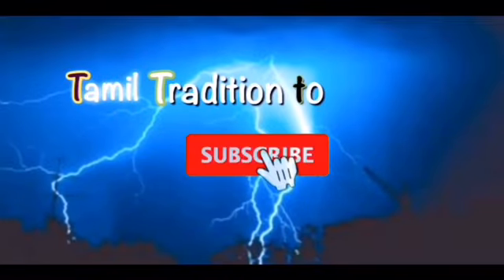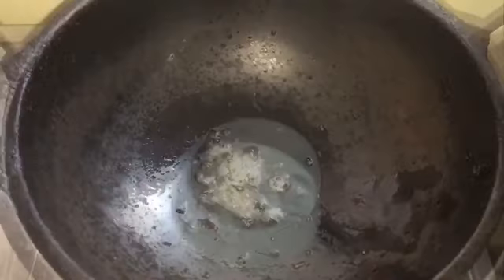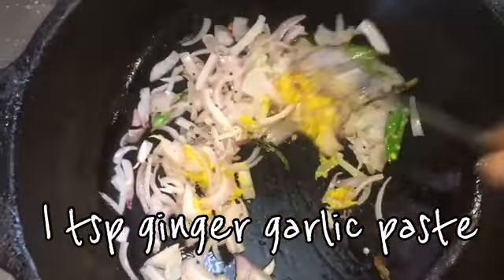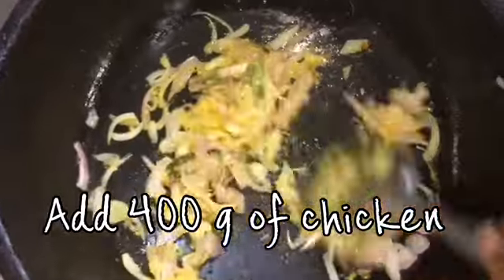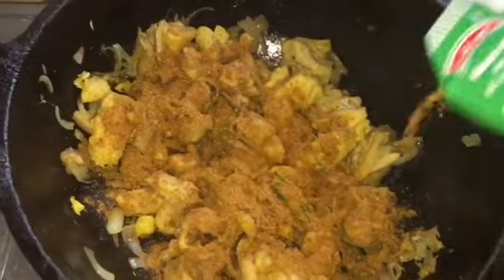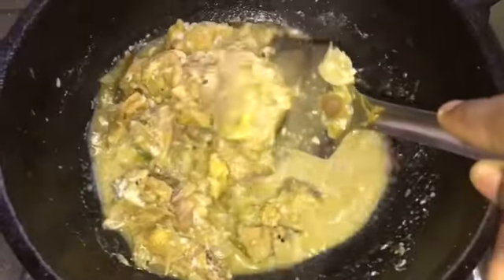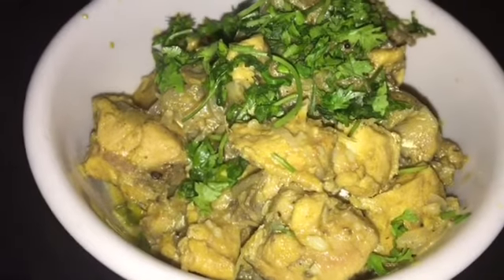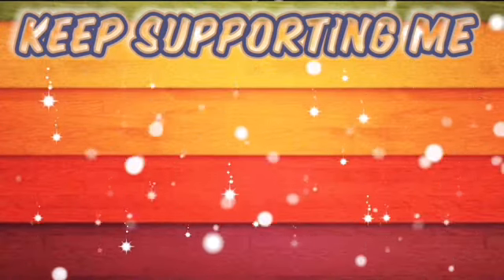Quick coconut chicken curry-cooking time only 15 mins with minimal ingredients.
Why this Channel:

This Channel intention to share Cooking ideas, easy way of cooking,tasty food and Secret tips to make your dishes yummy.
Cooking is my passion and I am cooking for almost 11 years now. I have learnt cooking from my Grandma and my South Indian friends.
I am trying to replicate Authentic food tradition from elders and going back to healthy food habits.
I mostly use Traditional cooking utensils like Pots, Iron utensils for Healthy food habits.

This is my first Youtube Channel and I am learning to improve it, please post your suggestions in Comments section.

Thank you soo much for your love and support